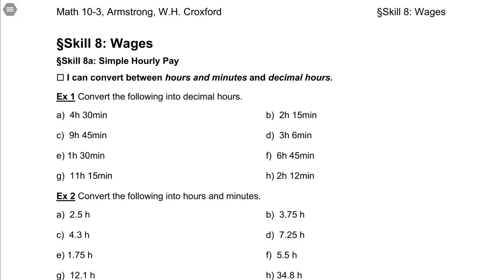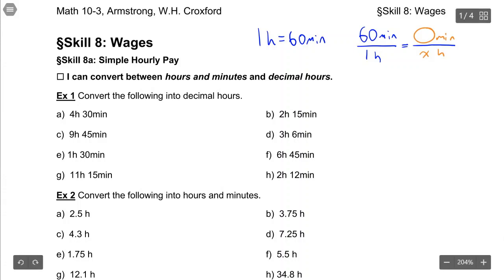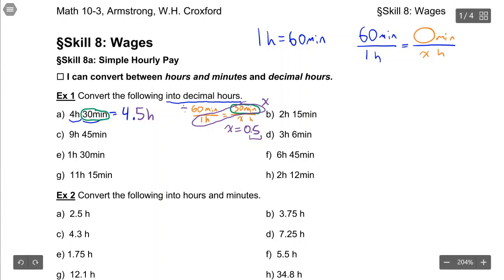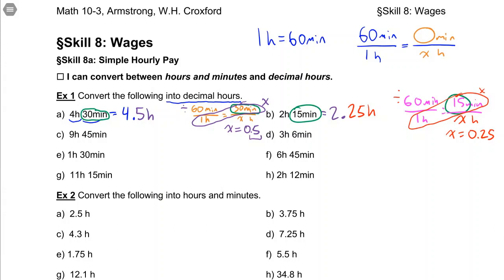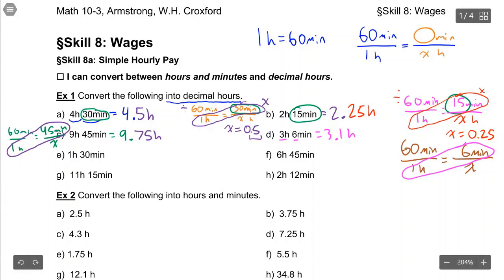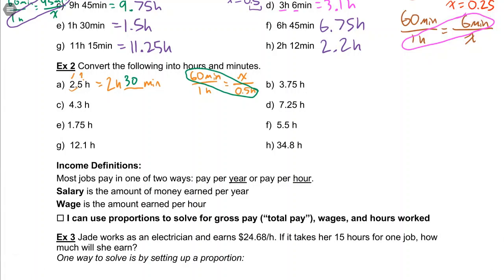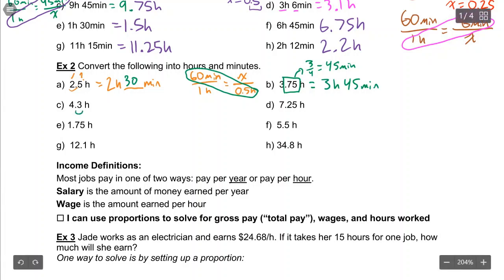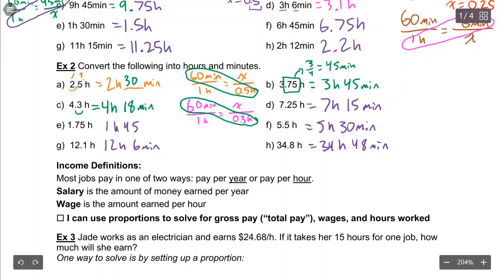Converting Between Minutes and Decimal Hours (Calculating Wages Pre-Requisite Skill, AB Math 10-3)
"Skill 8a, part 1" from Mr. Armstrong's notes.

Please write a comment if this video didn't work well for you! (Too small, maybe?) I was trying to keep from "zooming around" the .pdf too much, but let me know if you'd rather I zoomed in more while I'm working!

Or let me know any other thoughts about the video! Too fast? Too slow? Unclear steps? I've got a thick skin, and I'm looking to improve. I'd rather have honest criticism than fake praise!